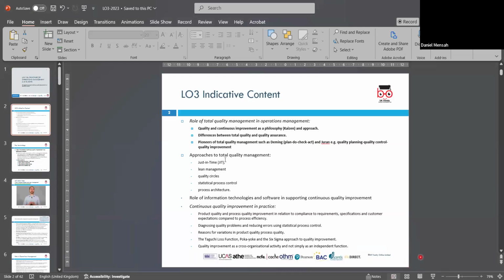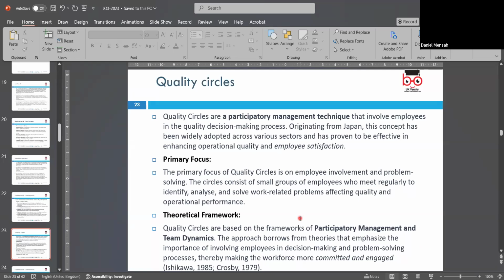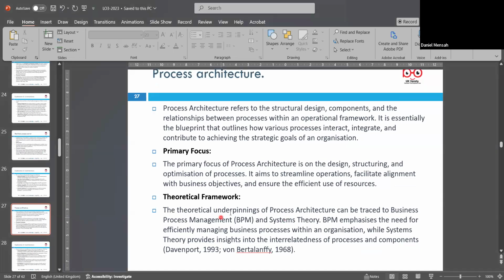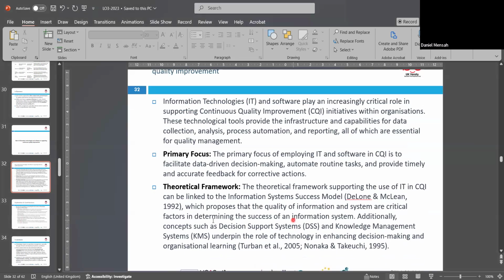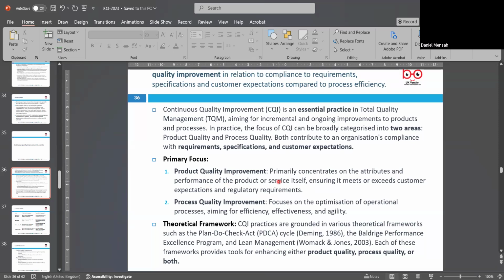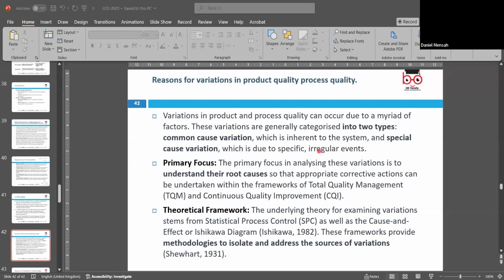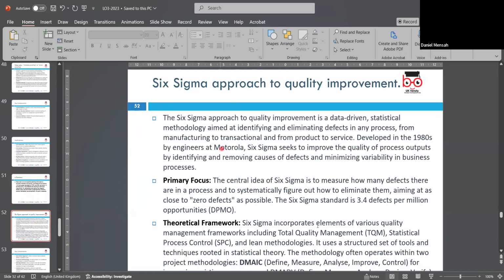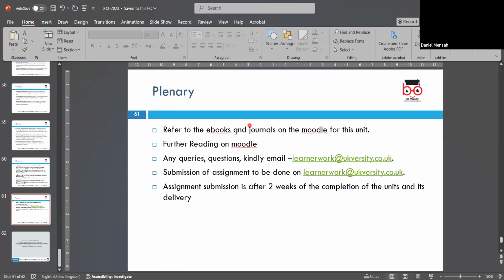Pearson-BTEC-Unit- Principles of Operations Management- LO3-(Part-1) -(NS)